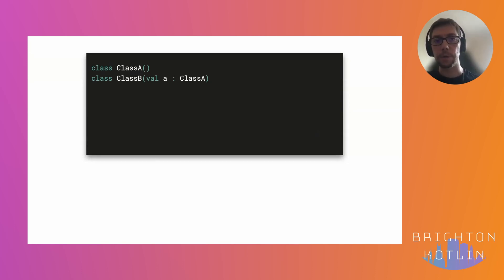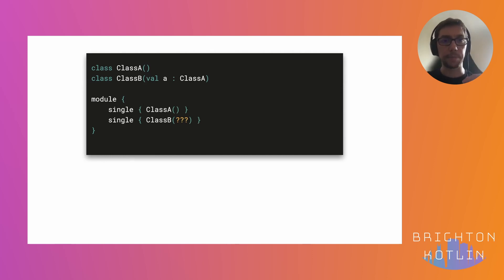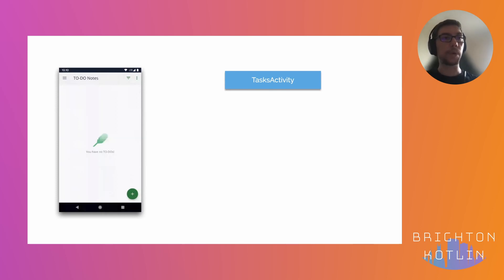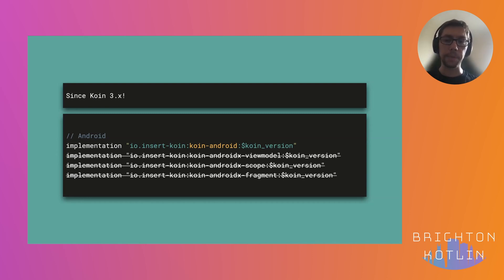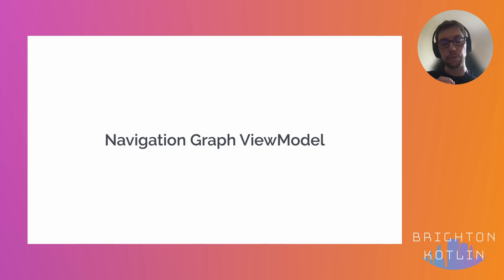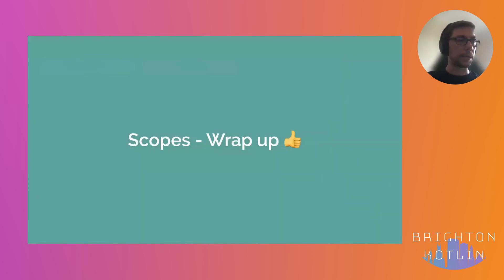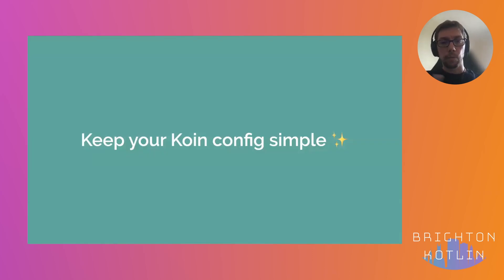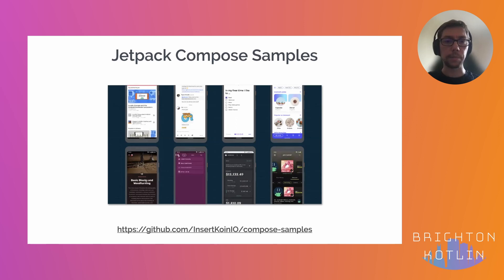Android Architecture Design with Koin by Arnaud Giuliani | Brighton Kotlin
Koin is a pragmatic dependency injection framework for Kotlin/Android developers, well known for its ease of use.

In this session, I propose to see together how we can structure our components, for the following topics:

Classical Components in MVP, MVVM
Dealing with Scopes
Jetpack Navigation
Jetpack Compose
Integrating with Multi-Platform
And an overview of incoming new features.